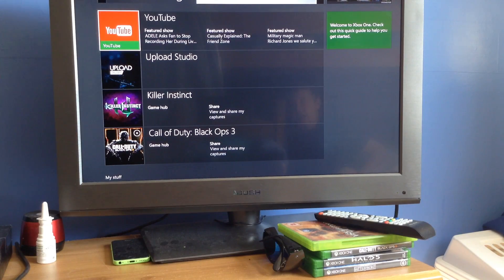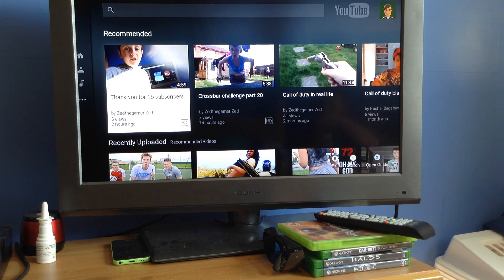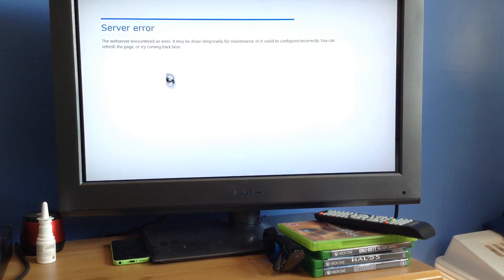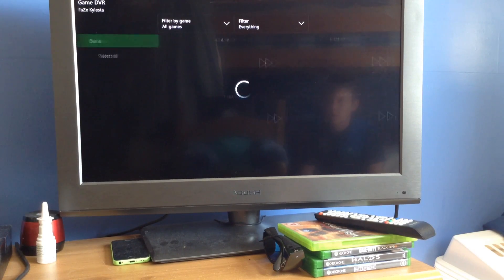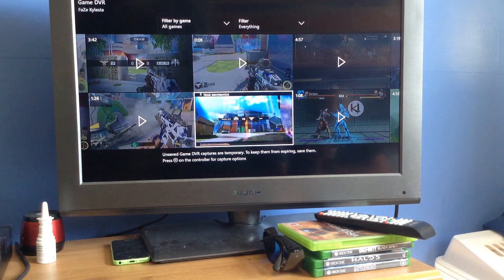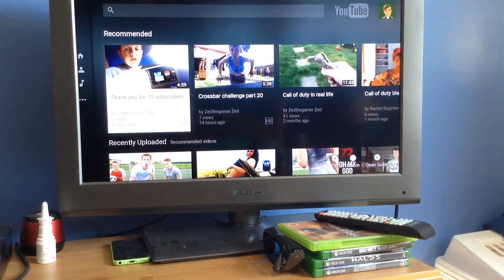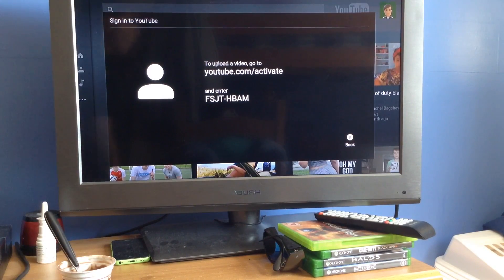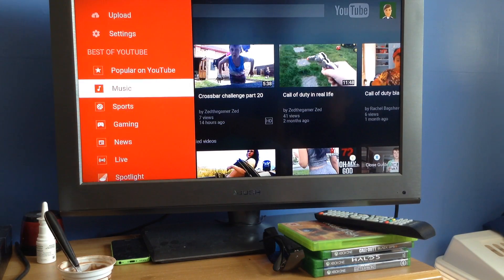HOW DO YOU SIGN IN TO YOUTUBE ACTIVATE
YouTube.com/activate